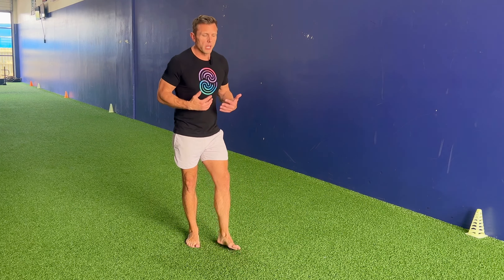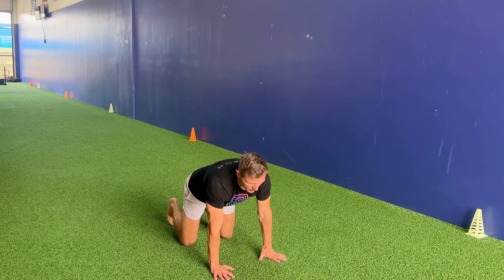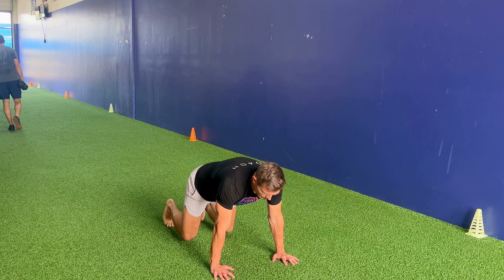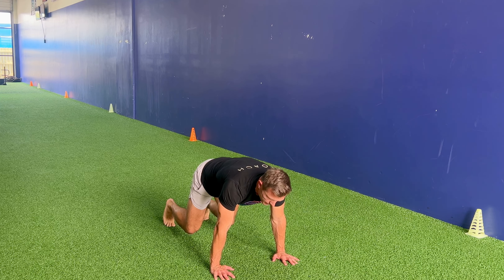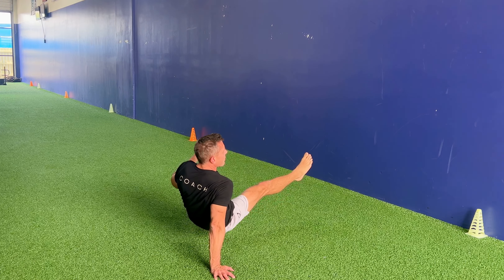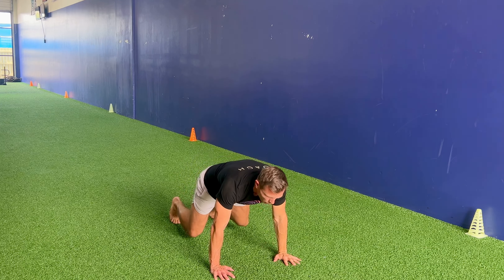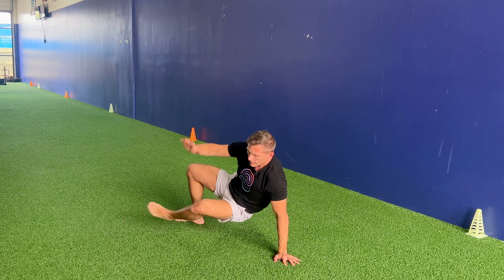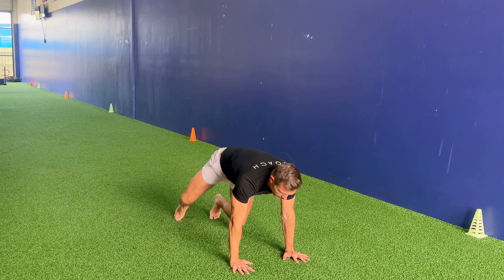Quadruped Kick Throughs